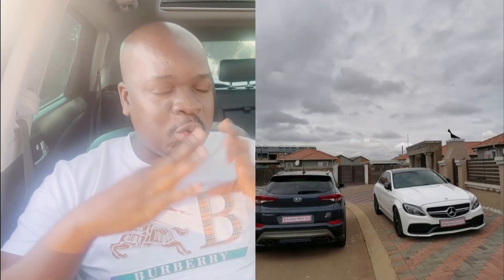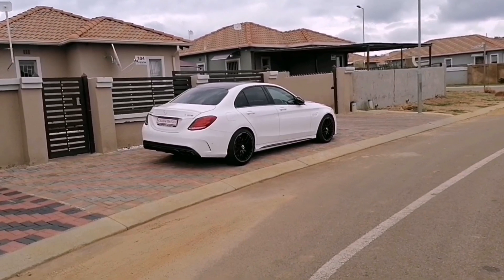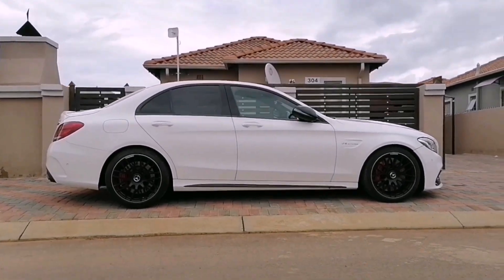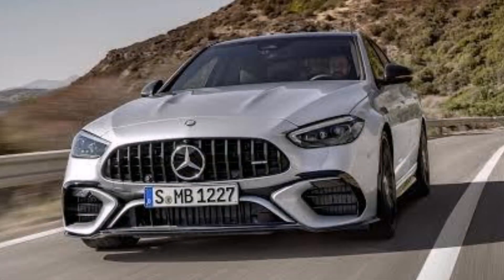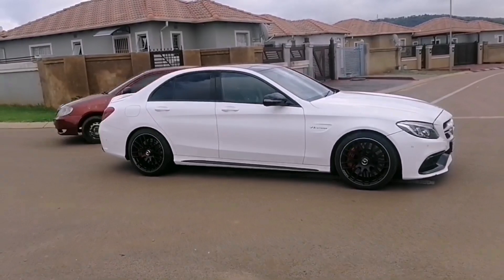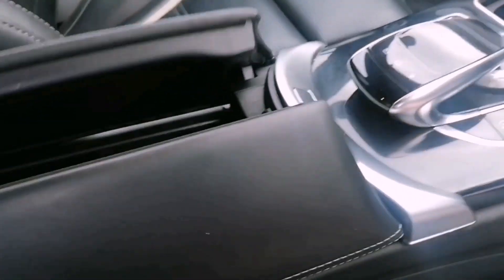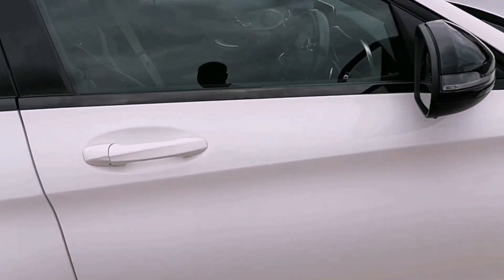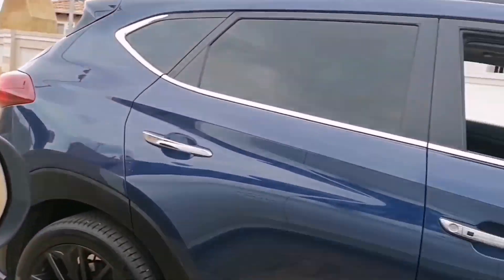Mercedes Benz AMG C63s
Mercedes Benz AMG C63s, The last of the rumbling V8